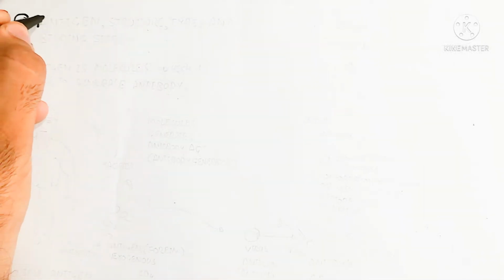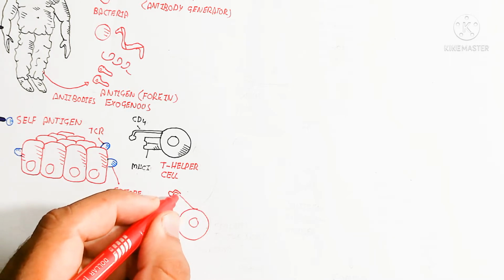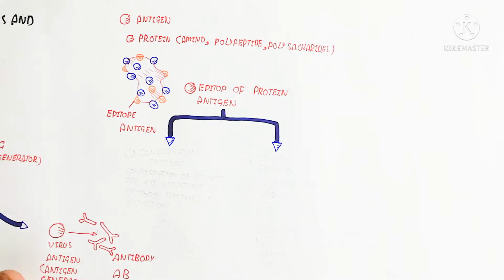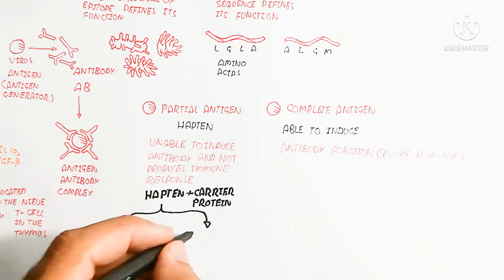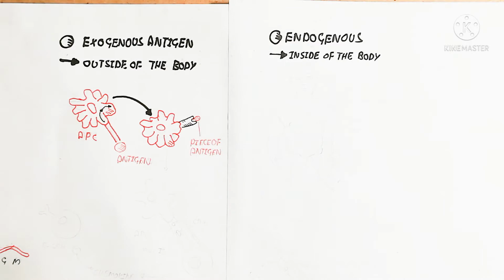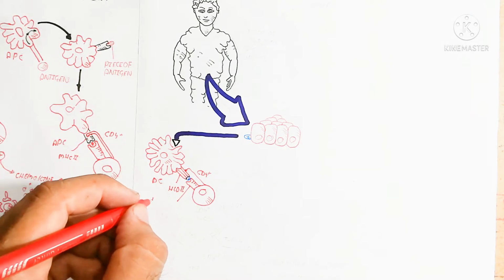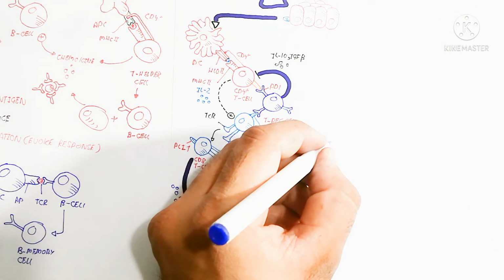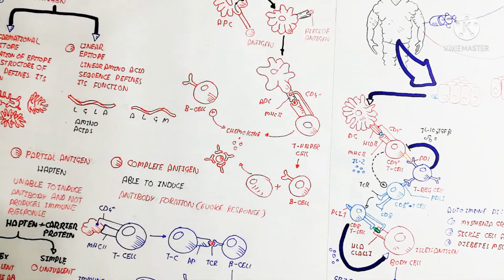Antigen,Structure,Function And Mode Of Action|Response Against Antigen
Created lecture:Muhammad umer farooq
Edit:Muhammad umer farooq biology
Voice over:Muhammad umer farooq biology
Design:Muhammad umer farooq biology
Research By:Muhammad umer farooq biology

Antigen,Structure,Function And Mode Of Action|Response Of Immune System Against Antigen